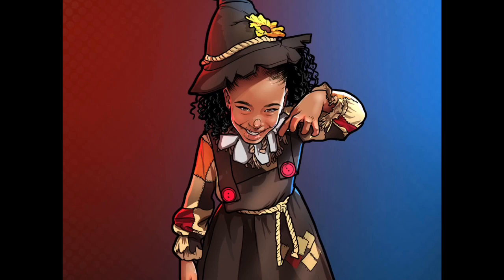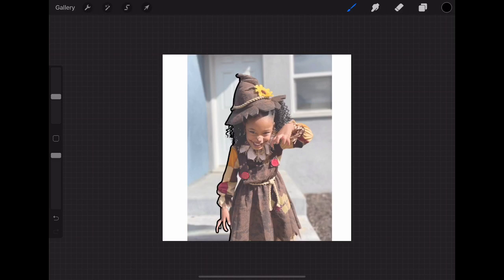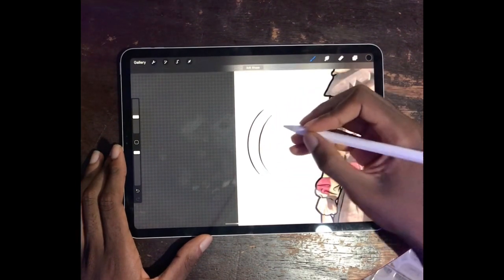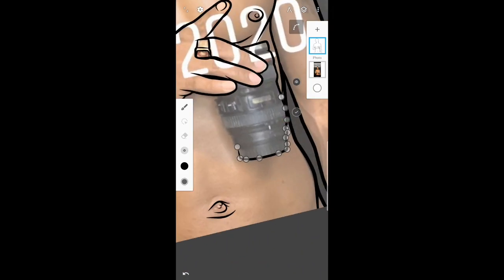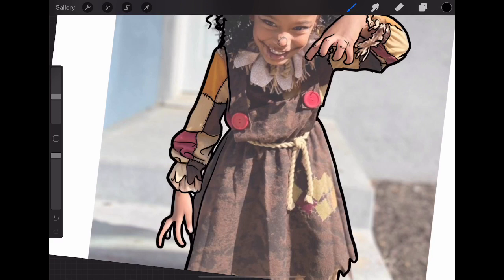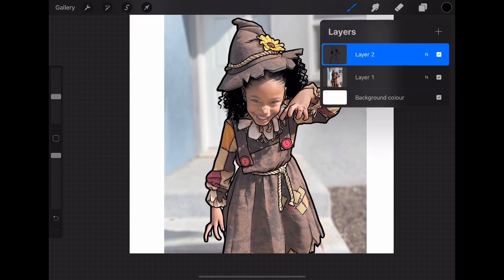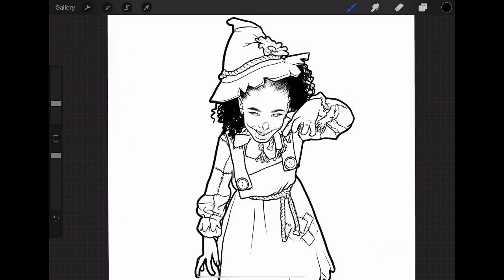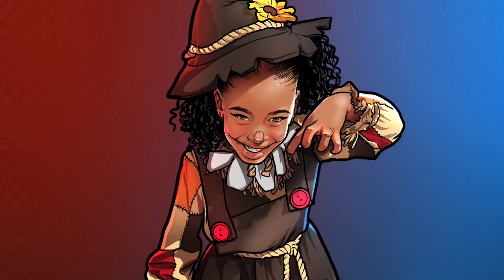How To Cartoon Yourself: TRY THESE AND MAKE YOUR OUTLINES A 1000x BETTER(Halloween art)